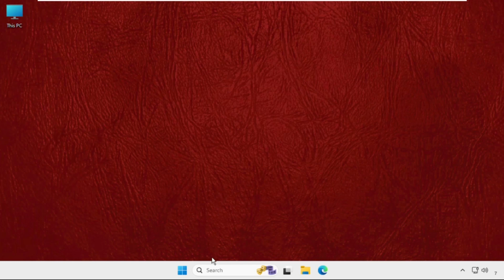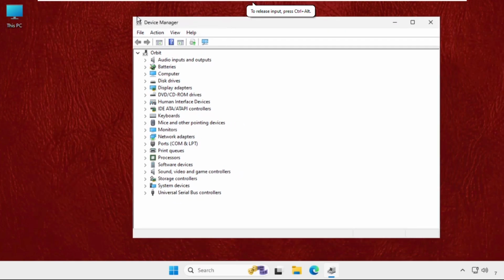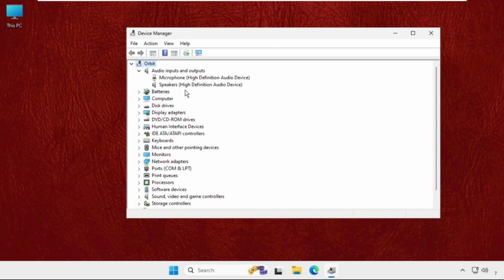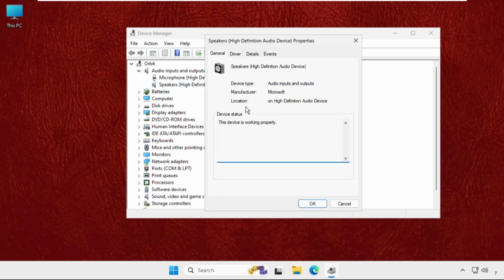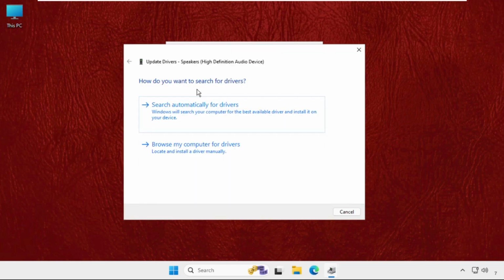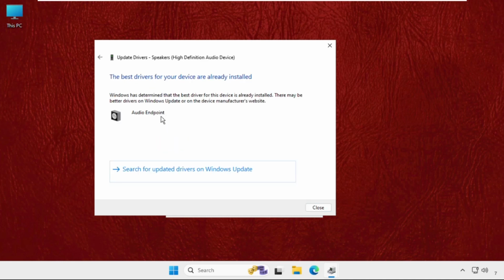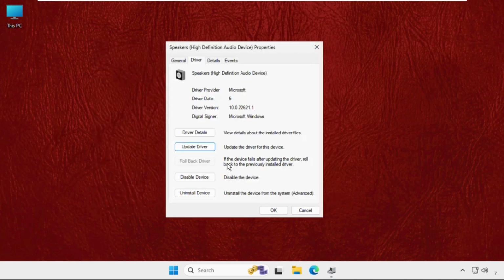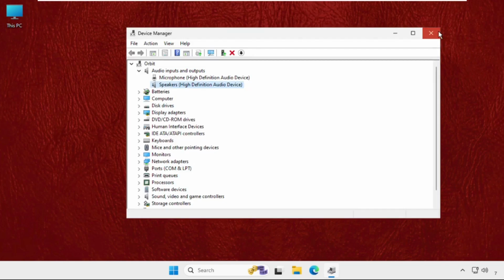How to Fix No Audio Device Installed Windows 11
This video will show you How to Fix No Audio Device Installed Windows 11
Do you get the 'No audio device is installed' error when playing music or a video file on your Windows 11 computer? Typically, it occurs when Windows is unable to identify or connect with your audio device. When the software is unable to recognise the audio output device on your Windows PC, that is what happens.
lets learn How to Fix No Audio Device Installed Windows 11